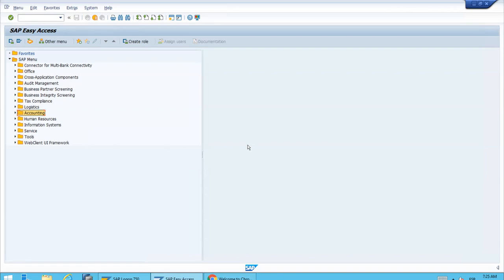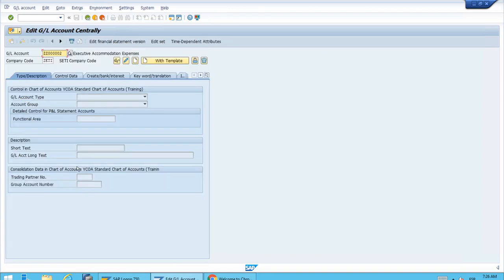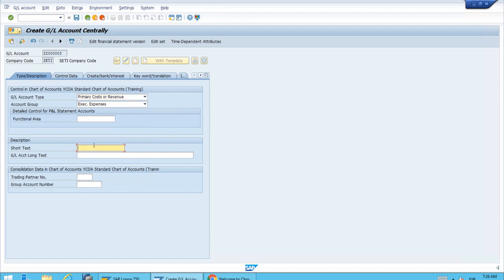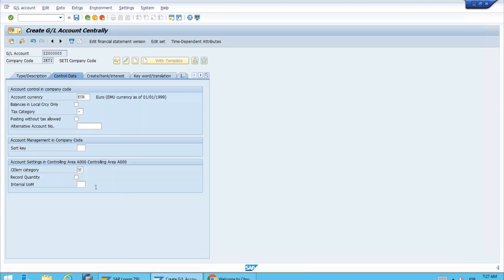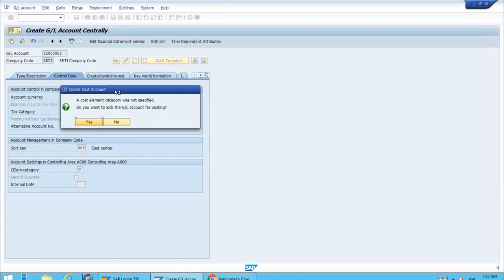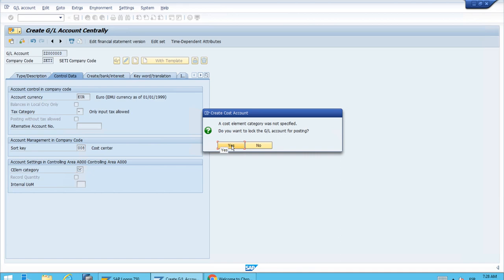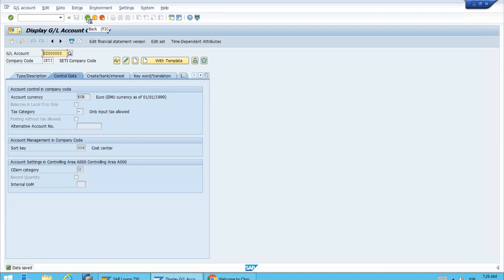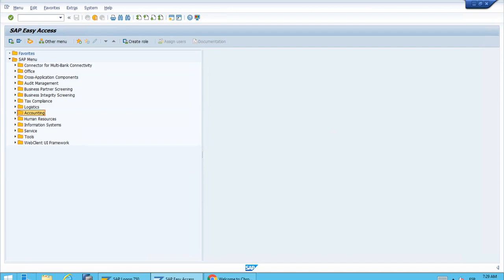SAP S/4 HANA 017 Peculiarity of transaction FS00 in SAP S 4HANA